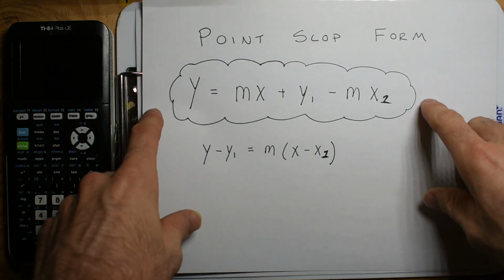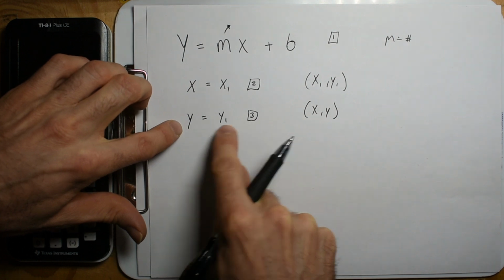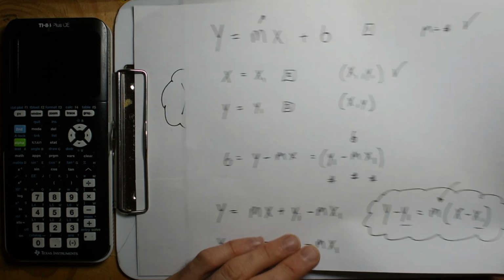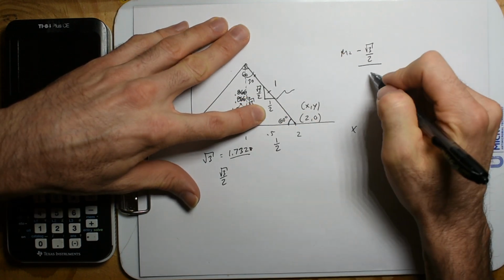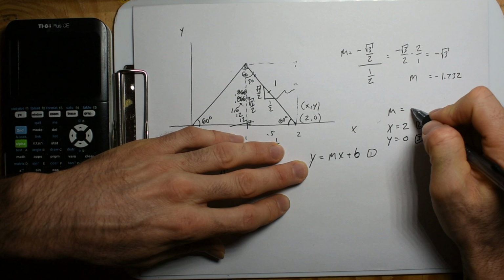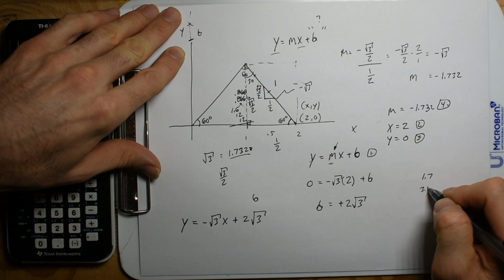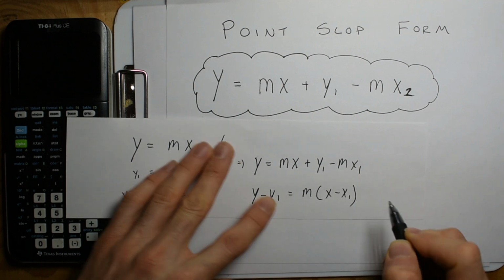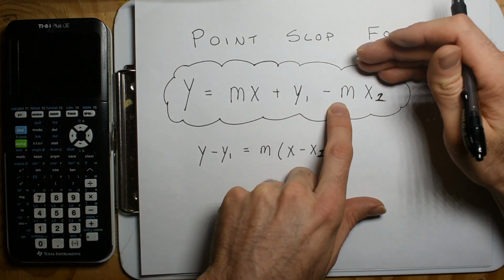Equation for POINT SLOPE FORM of Line!